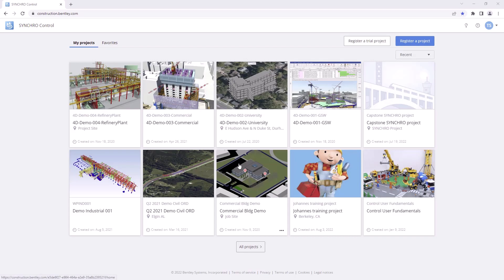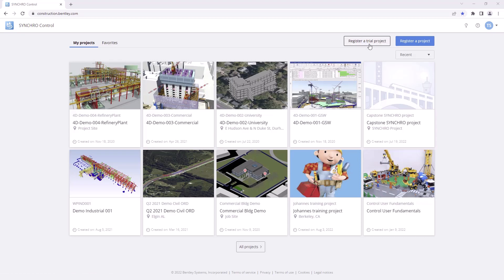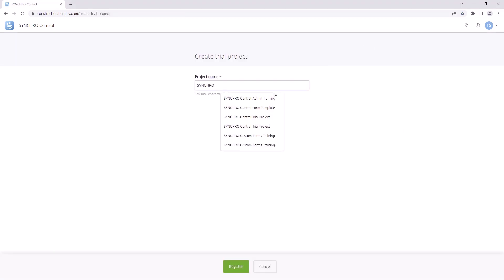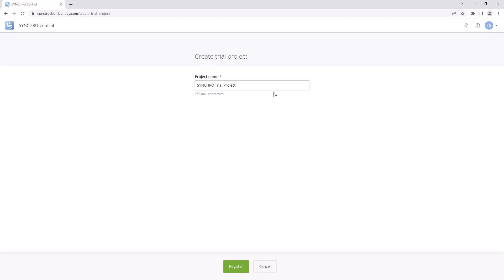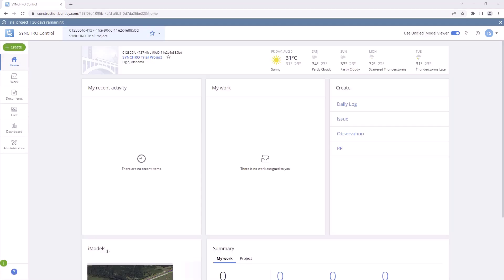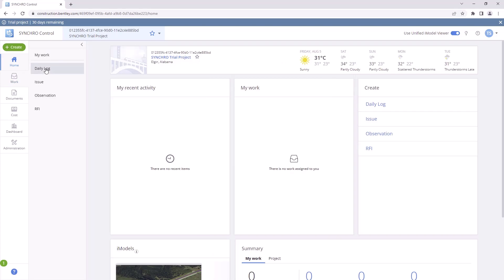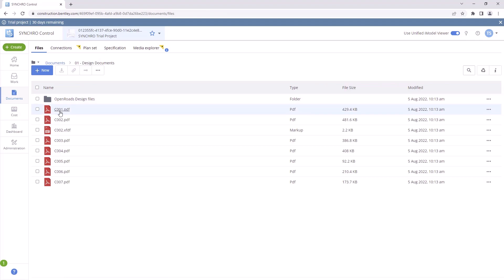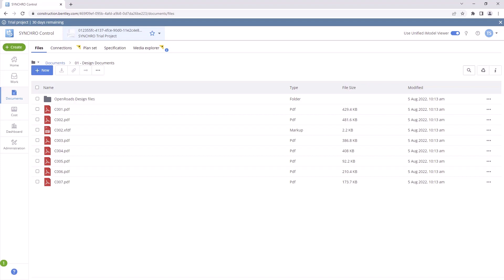SYNCHRO Control: How to create a Trial Project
Learn how to create a trial project in SYNCHRO Control. A trial project allows users to test the functionality of SYNCHRO Control for 30-days.